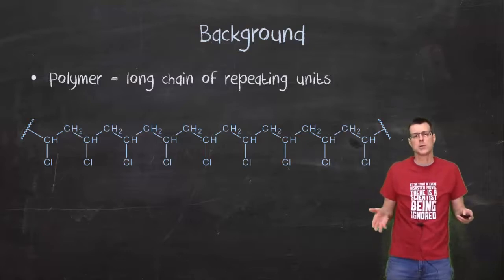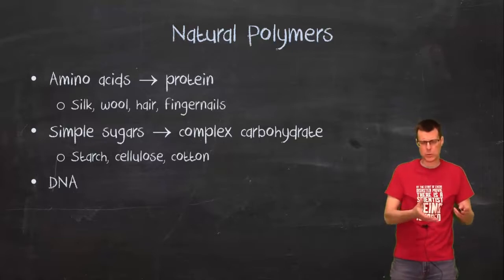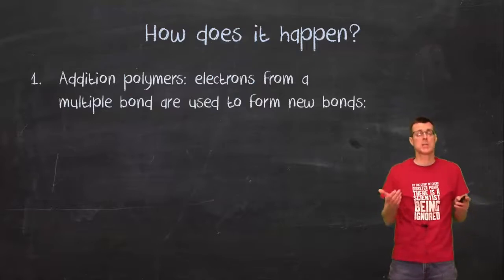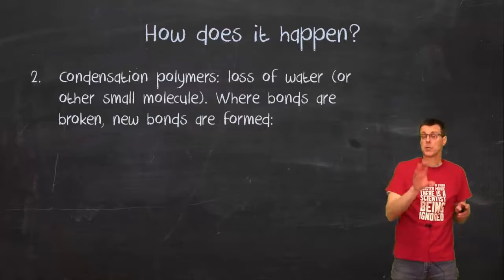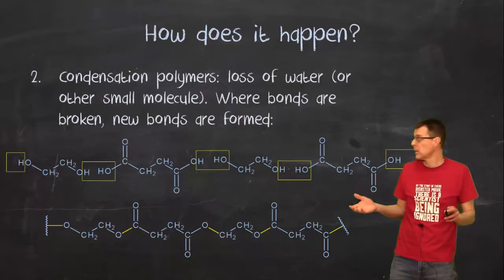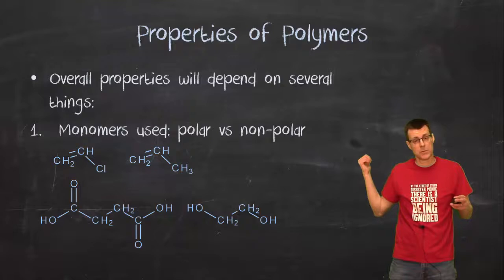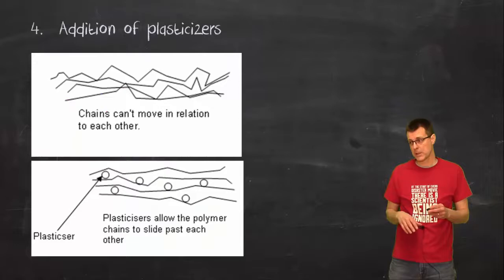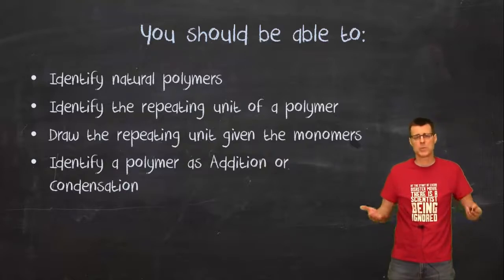Polymers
A brief introduction to polymers